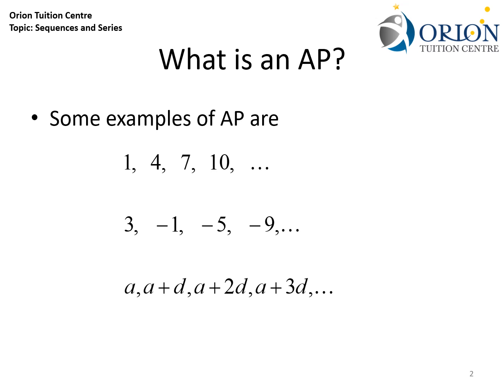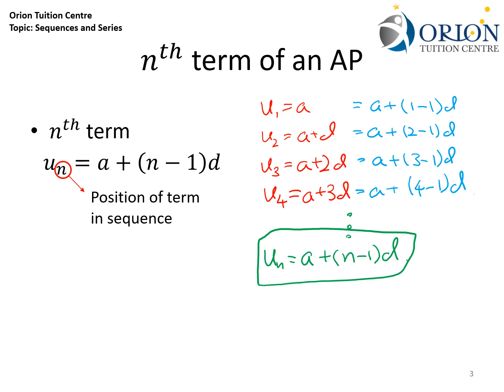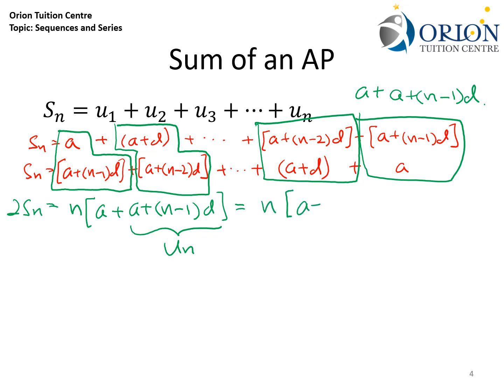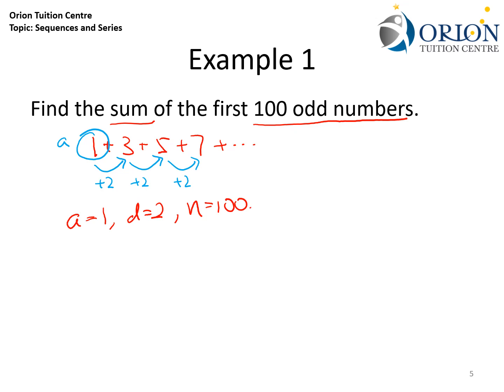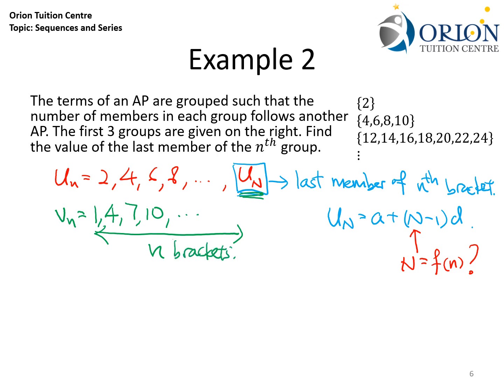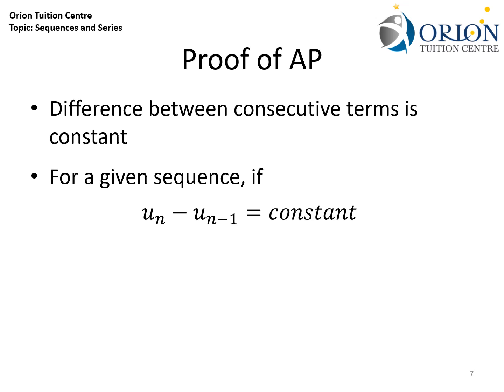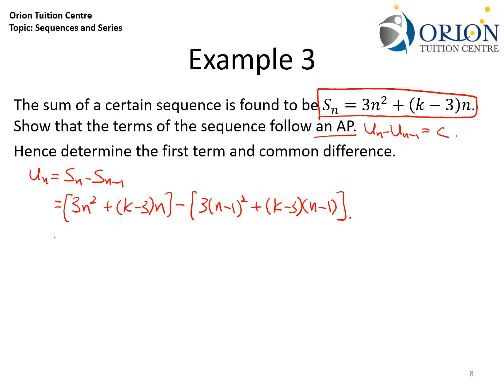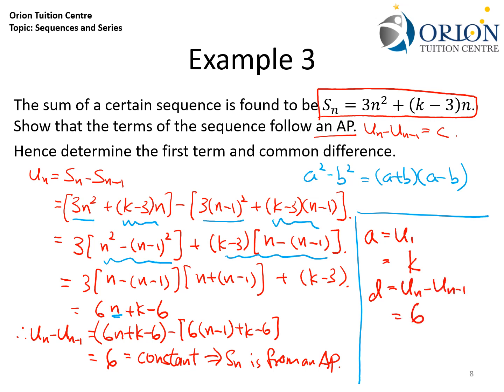Sequence and Series 3 - H2 Maths 9758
Sequence and Series 3: Arithmetic Progressions - H2 Maths 9758